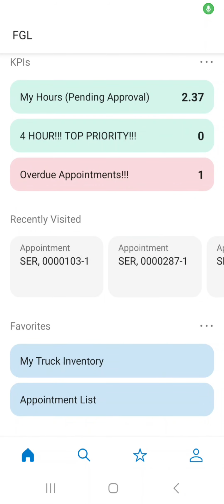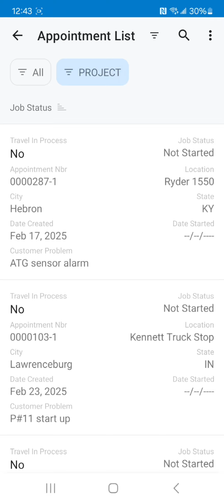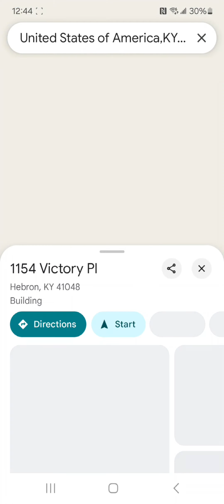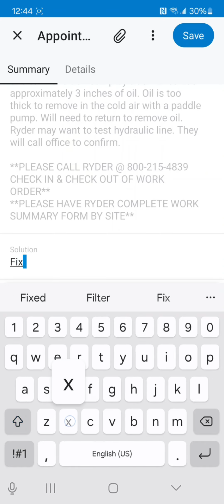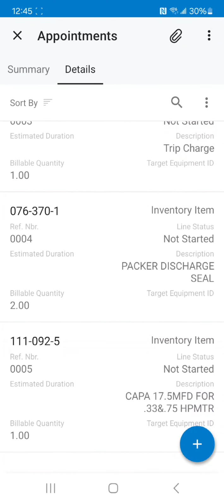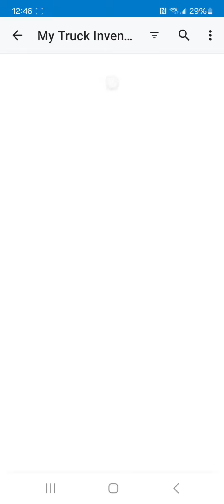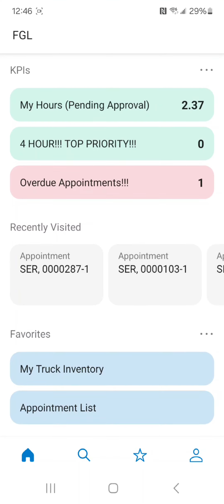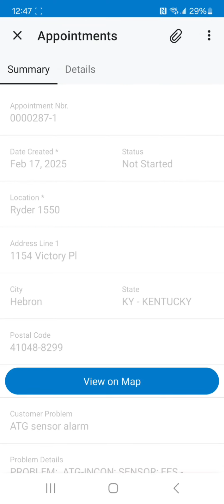Acumatica Mobile App UI Tour